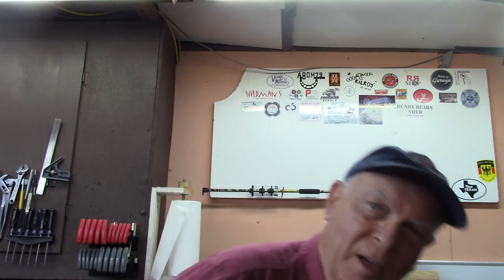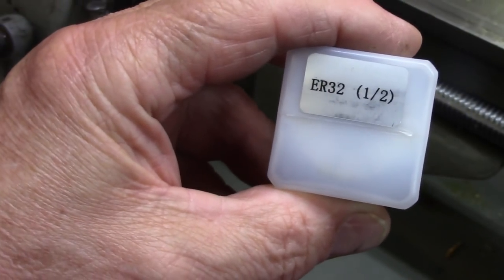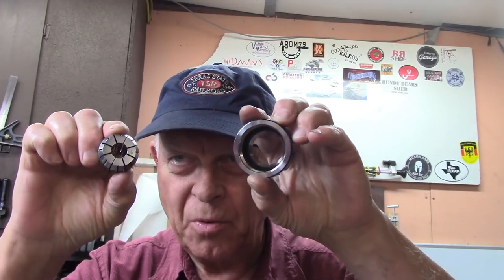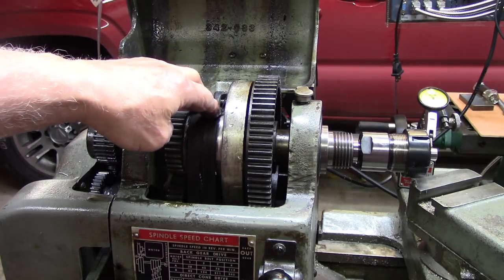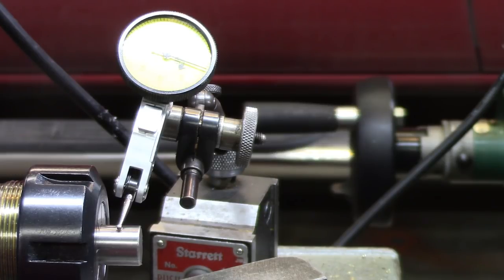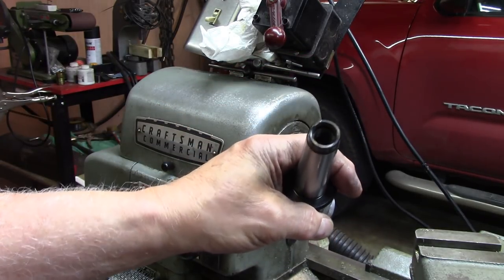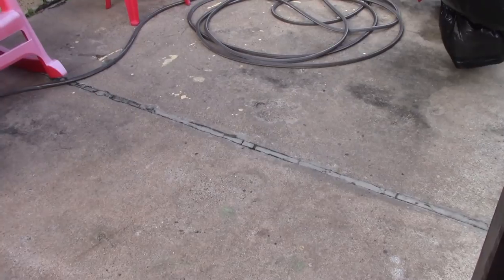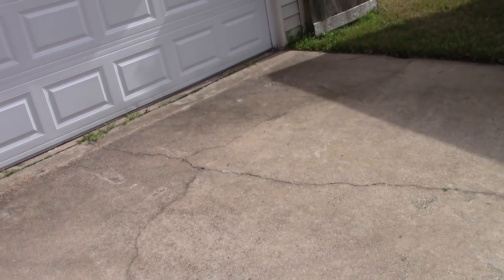ER32 collet set - NEW IMPROVED VERSION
After learning my mistake in using the ER32 collet set, thanks to a viewer, I deleted the original video and edited my video to make this corrected version.  Not any woman in the world would have made that mistake.  The instructions were in the box but left unread.  A woman would have read the instructions 2 or 3 times and then discussed it at length with her friends before ever touching the hardware.  Oh disregard the bit about the belt being connected directly to the motor, it goes through a series of pulleys and lifting the tension lever disconnects it.  This was my day to put my feet in my mouth.  I should have just deleted the video and ran for cover.